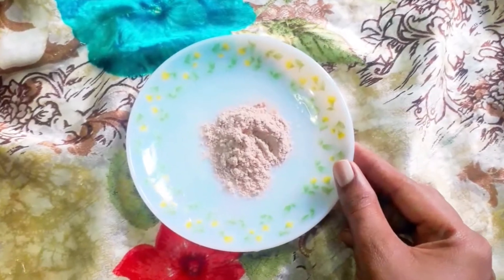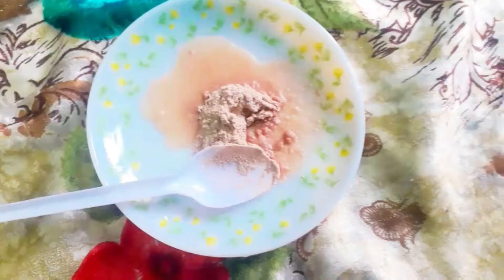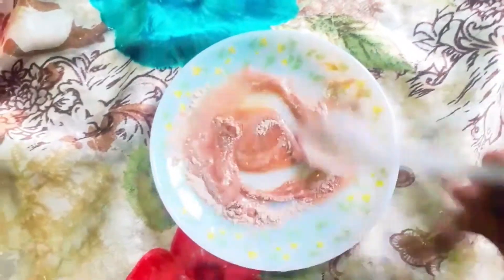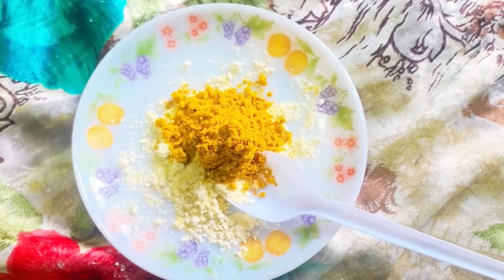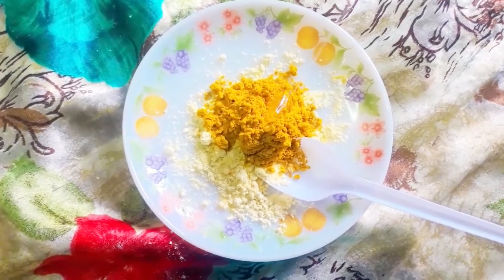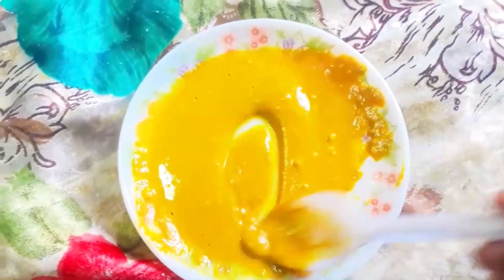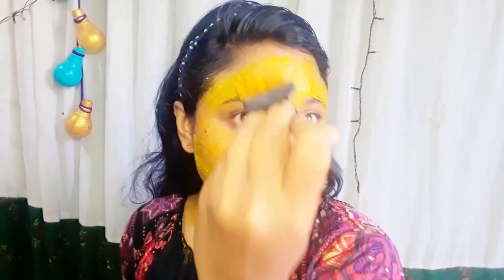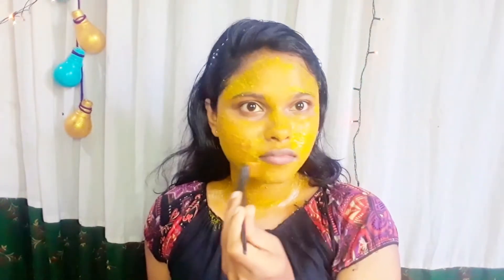ഹണി ഫേഷ്യൽ @home| manee vlogs